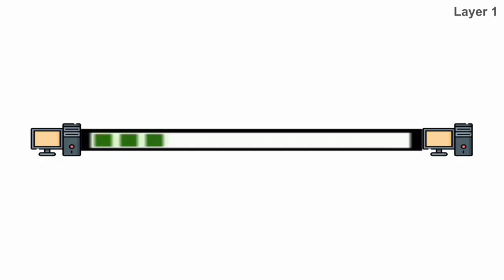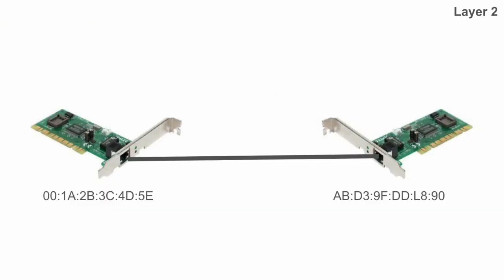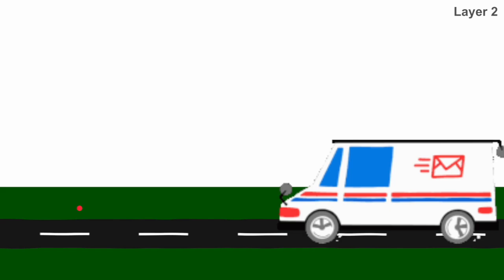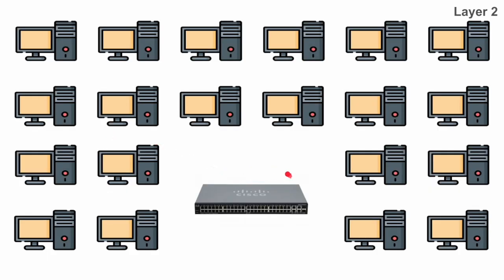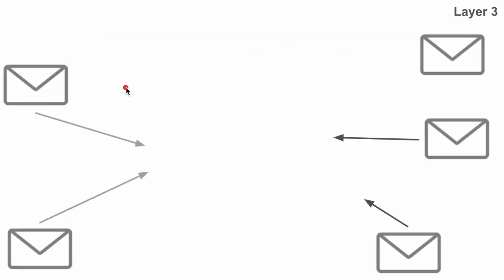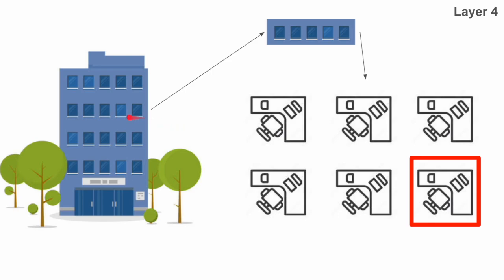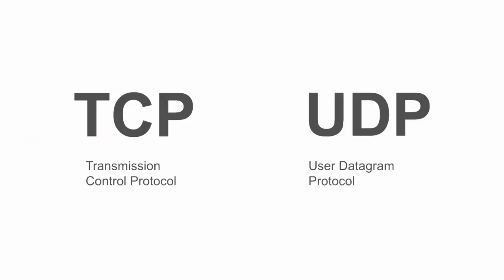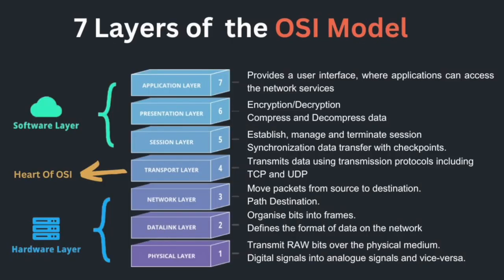OSI Model Made Simple (Part 1)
A simplified explanation of the OSI Model using analogies